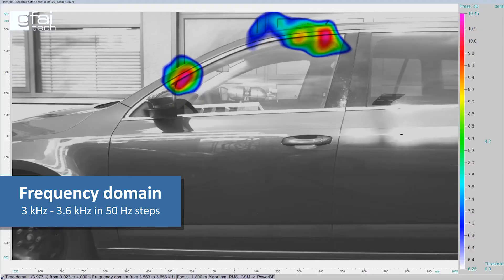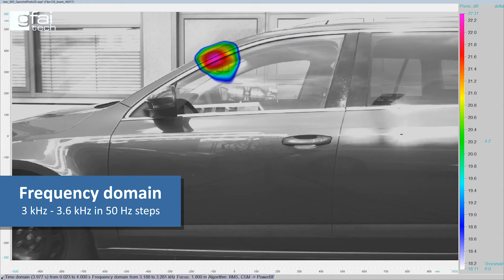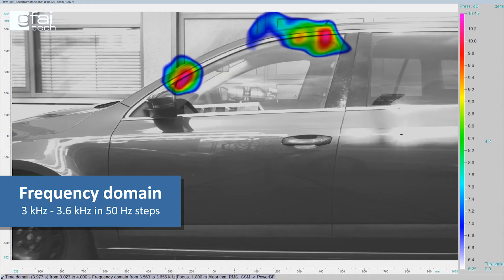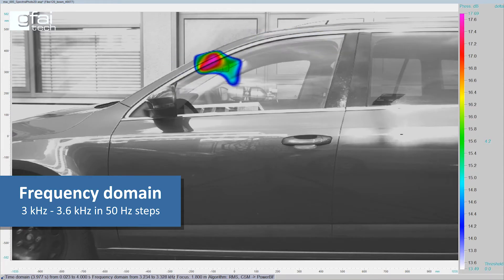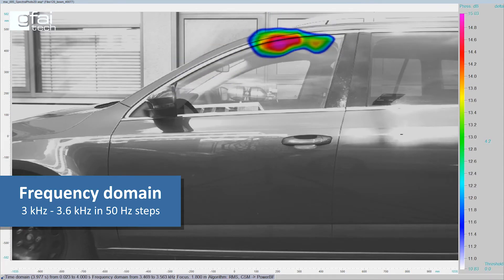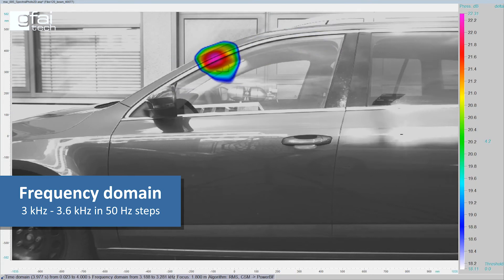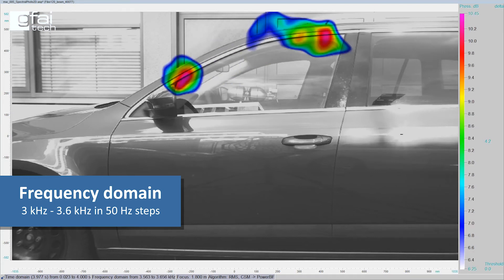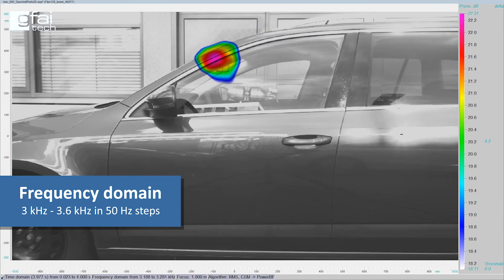ACOUSTIC CAMERA: Leakage Detection of a Car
The Acoustic Camera as a tool for troubleshooting noise and vibration problems.

In this measurement example, we detect leakages in the front driver side window of a car using the Fibonacci120 AC Pro microphone array.
Small, undetected holes, gaps or an incorrectly fitted rubber lining can cause noise while driving and have a negative influence on your driving experience.
In our application example, we placed the omnidirectional sound source Qooms2 centrally in the driver's cabin of a car to localize leakages by playing white noise.
As a result, you can see the acoustic photos of the analyses in the frequency domain.

 ***GERMAN***

Die Akustische Kamera als Hilfsmittel zur Fehlersuche bei Lärm- und Vibrationsproblemen.

In diesem Messbeispiel detektieren wir mit dem Fibonacci120 AC Pro Mikrofonarray Leckagen in der vorderen linken vorderen Seitenscheibe eines Autos.
Kleine, nicht erkannte Löcher, Lücken oder eine falsch sitzender Gummiaus können während der Fahrt Geräusche verursachen und das Fahrerlebnis negativ beeinflussen.
In unserem Anwendungsbeispiel haben wir die omnidirektionale Schallquelle Qooms2 zentral in der Fahrerkabine eines Autos platziert, um Leckagen durch Abspielen von  Weißem Rauschen zu mit der Akustischen Kamera von außen zu lokalisieren.
Als Ergebnis können Sie die akustischen Fotos der Analysen im Frequenzbereich sehen.

Voice:
Julian Schneider

🎬 Video + Edit:
Julian Schneider

gfai tech GmbH
Volmerstrasse 3
12489 Berlin
Germany